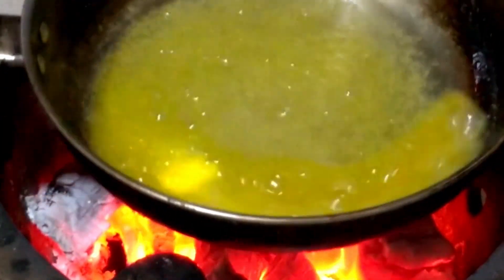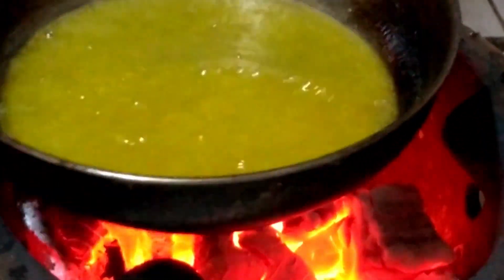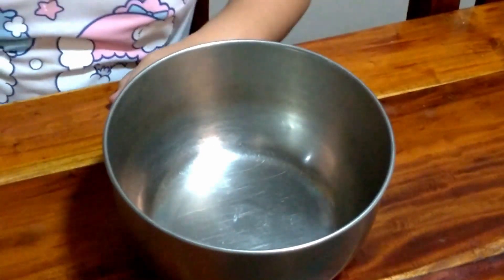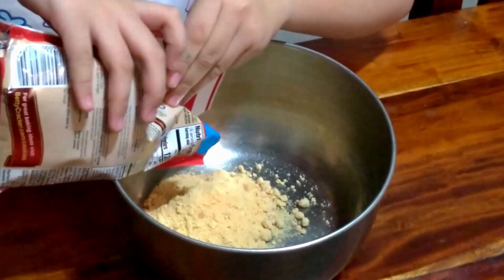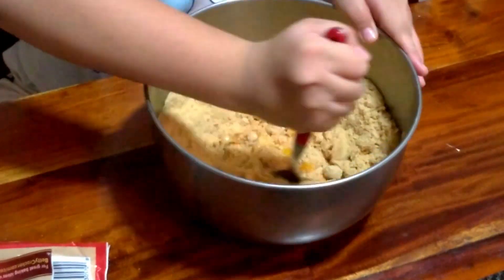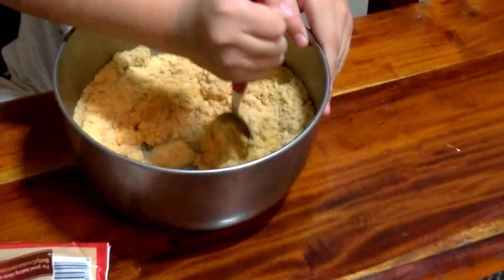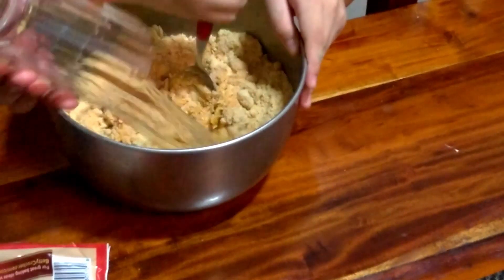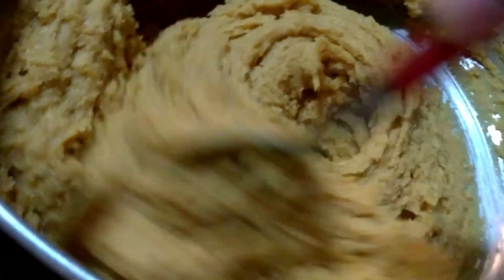Enhanced Community Quarantine - Day 4 - making cookies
food, cookies, baking, enhanced community quarantine, ecq, fun, butter, eggs, mix, water, philippines